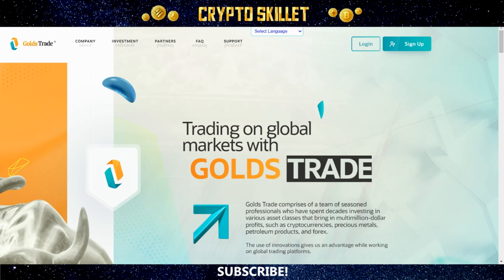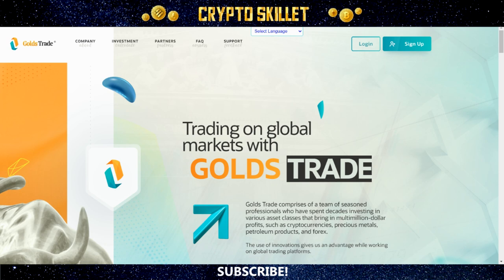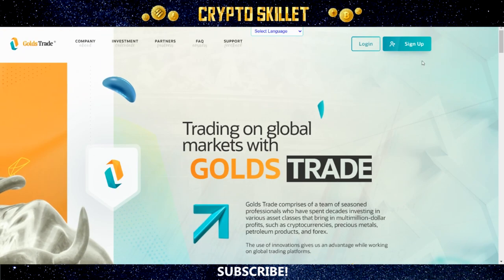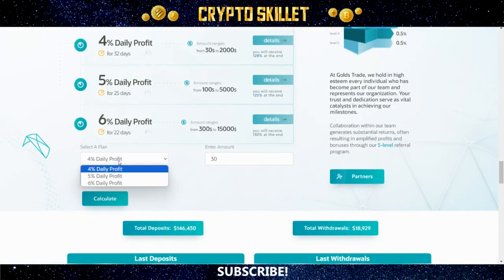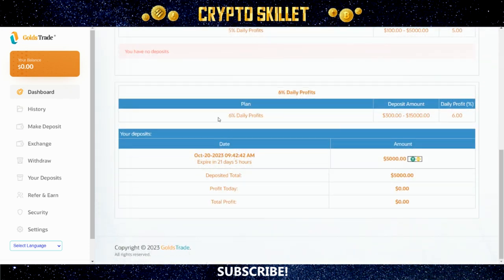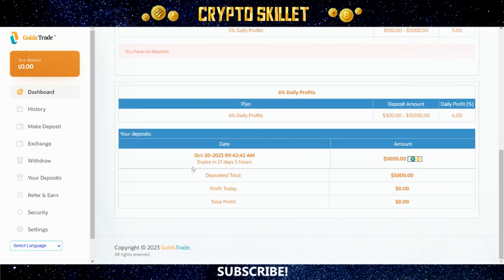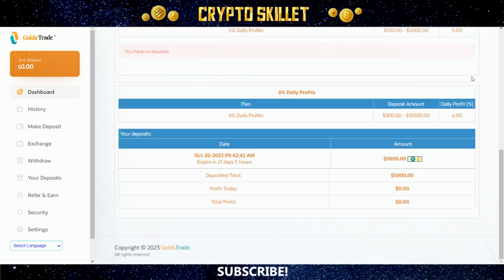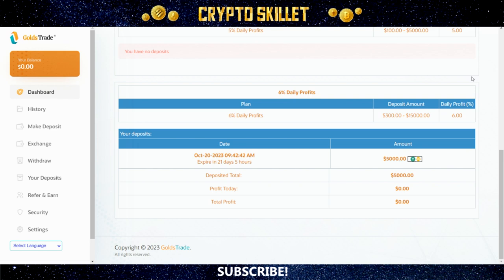GOLDSTRADE Review (EARN UP TO 132% ROI?!) | New High Yield Project!! GoldsTrade Crypto Project!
UPDATE: This project is now closed!

In this GoldsTrade review, we take a look at this popular high-yield defi project that offers 4% to 6% daily ROI! This project has three different plans to choose from, with each plan paying a different amount of returns over a different period of time. GoldsTrade accepts many cryptocurrencies as well, including BTC, ETH, Litecoin, USDT Bep20, USDT TRC20, Tron, and more!

One of the things I love about GoldsTrade is that the deposits and withdrawals are instant, as they are handled by an automated system and don't require any admin approval!

There are also zero platform fees, so you can make deposits and withdrawals at any time without any additional taxes!

This is certainly a project with a lot of potential, although it's important to remember that it is also high risk! There is no way to know how long these high yield projects will last, they are typically short lived, so always be careful and only use risk capital! Of course, you never know what will happen in DeFi, but projects like GoldsTrade are what make this such an exciting space, and I hope it stays around for a long time!

🔒 Protect your crypto!

I try to present exciting new projects to my audience, and keep you guys up to date on the latest crypto and defi content!

If you enjoyed this GoldsTrade review, subscribe to the Crypto Skillet channel for more content on new crypto projects, new defi projects, crypto trading, crypto news, passive income, NFTs, meme coins, and related topics